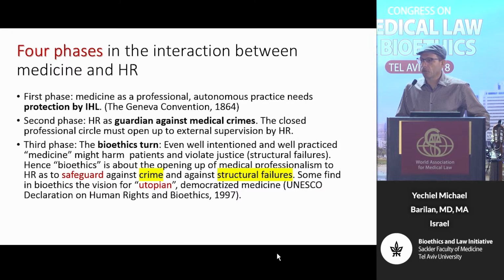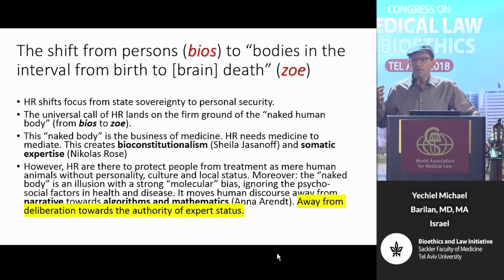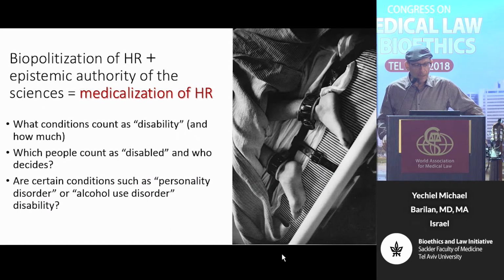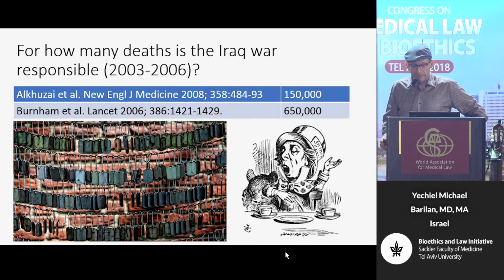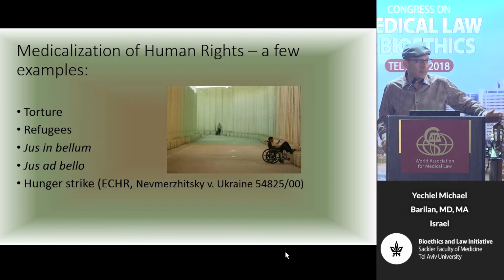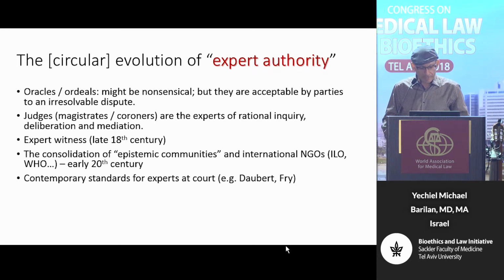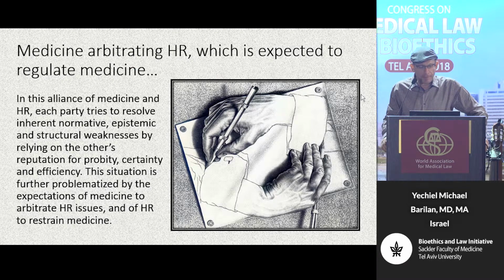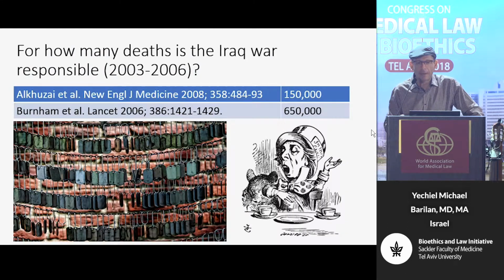Prof. Yechiel Michael Barilan, The Medicalization of International Humanitarian and Human Rights Law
Prof. Yechiel Michael Barilan, Professor of Medical Education, Academic Director, Bioethics and Law Initiative, Sackler Faculty of Medicine, Tel Aviv University, Israel.
Abstract: Contem-porary humanitarian law is comprised of three bodies: international humani-tarian law, human rights law and the activities and rulings of the international criminal tribunals. In the past few decades, these bodies have been  converg-ing  towards  the   unified   framework   of   human   rights.   In the same period, biomedical law and ethics have taken a similar turn. A rights conceptual world has become dominant in bioethics. This turn has led to a “new kind of bioethics”, and, perhaps, to a new vision of common hu- man identity and values, or at least, a globalized language of normativity.  The advent of “expert status”, “epistemic communities”, and professional organizations during the second half of the 19th century and  in  the  aftermath of World War I, paralleled the creation of the International Commission of the Red Cross and the drafting of the Geneva Conventions.
The rise of both HR and “expert opinion” has created a mixed scientific and HR / moral expertise. For example, the UN Committee on the Rights of      the Child is comprised of “18 independent experts who are persons of high moral character and recognized competence in the field of human rights” (the
1

Committee’s website). Another case in point is the Declaration of Istanbul Custodian Group, and its Board of Councilors, established in 2010, monitoring the efforts to ban international trafficking in organs.
The turn to HR articulates a normative shift in the international legal order from prioritization of state sovereignty to protection of human security. The turn to “human security” is also a turn to the physical and mental health, to the embodied human individual, which is conceived at the level of a concrete “interval” between birth (or: conception) and death. Medicine monopolizes the instruments, authority and vocabulary reigning over the limits of this “interval” – prenatal existence and “brain-death”.
The search for a universal, basic and comprehensive set of  “humanity”  norms has landed on the supposedly firm ground of HR. In this odd alliance of medicine and HR, each party resolves inherent normative, epistemic and structural weaknesses by relying on the other’s reputation for probity, certainty and efficiency. This situation is further problematized by the expectations of medicine to arbitrate HR issues, and of HR to restrain medicine, even more so, in relation to vulnerable persons.

Medicine and Law (2018) 37:2(2) (Guest Editor: Oren Asman). WAML and The Bioethics and Law Initiative, Tel Aviv University